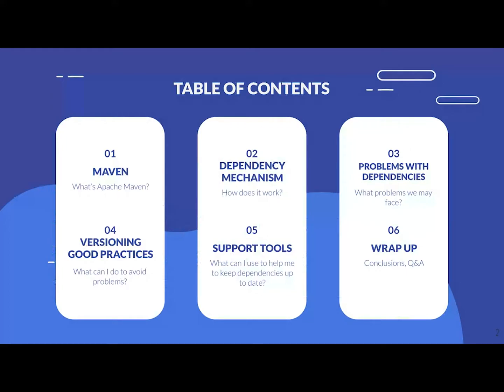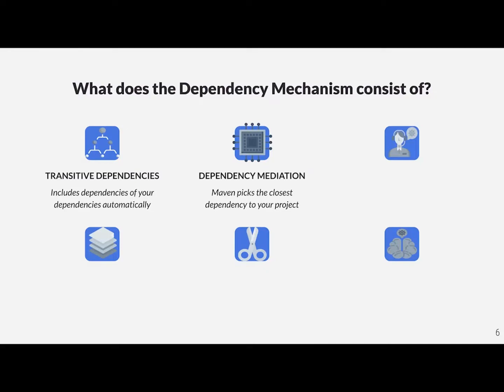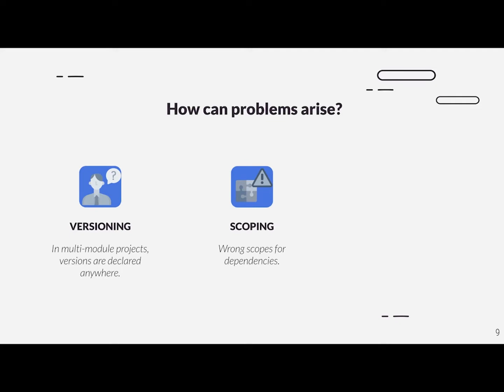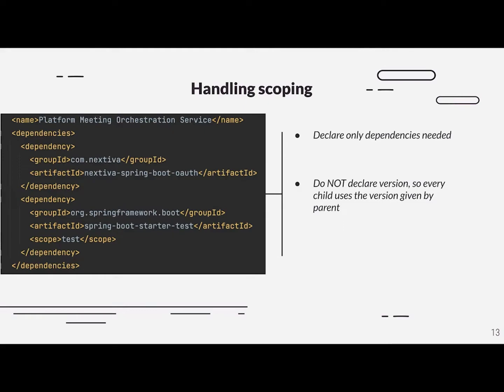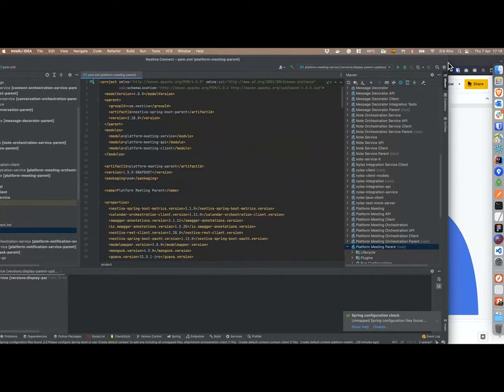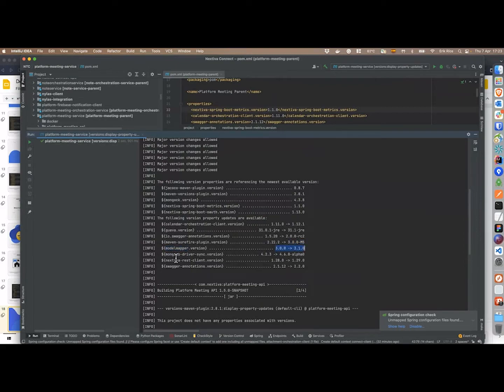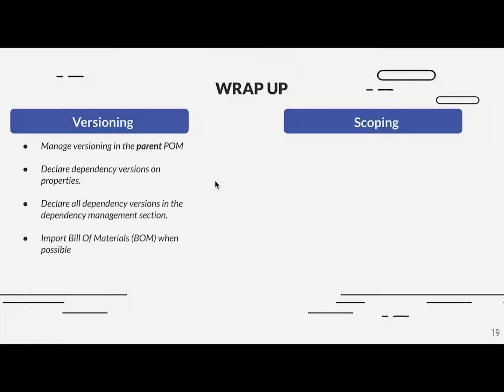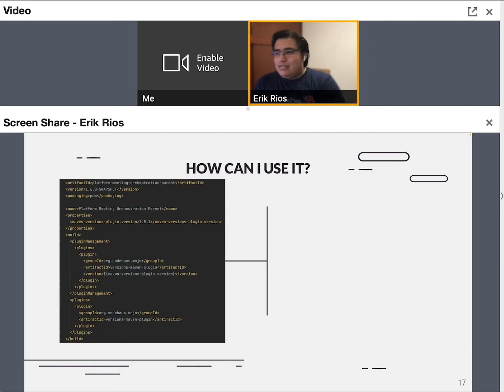DnB: How to keep your Maven dependencies up to date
In this DnB Erik will:
Share knowledge of how dependency management works on Maven.
Explain best practices for Maven dependencies (declare versions on parent pom, declare scope in childs).
Share knowledge of a Maven plugin to see what dependencies are outdated with simple mvn goals.